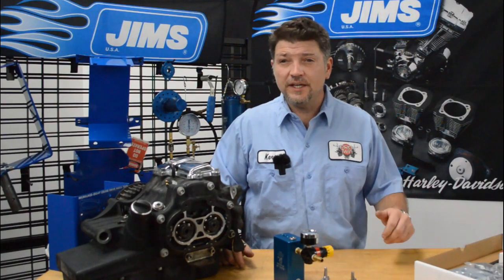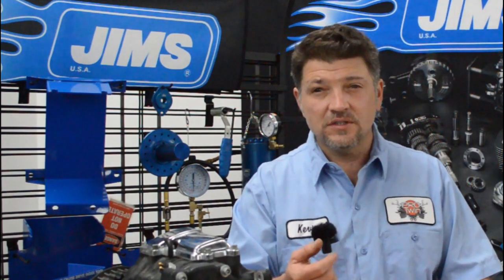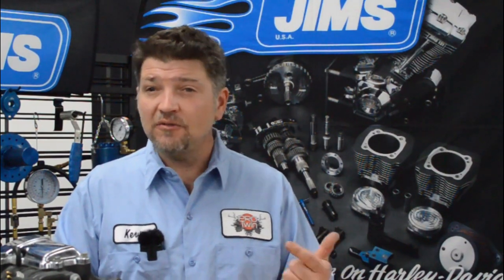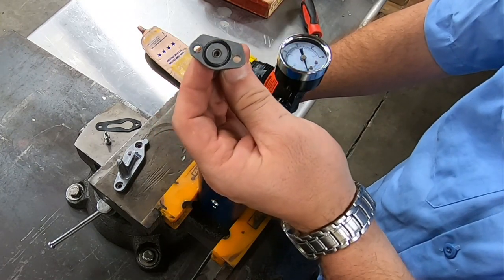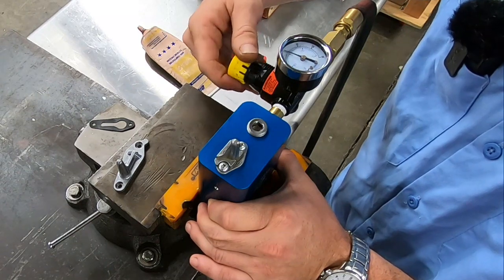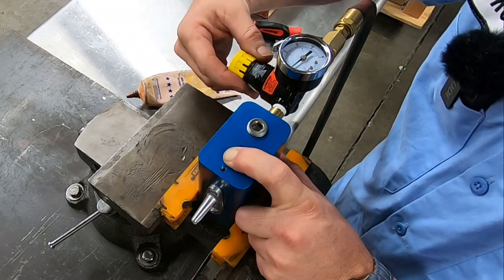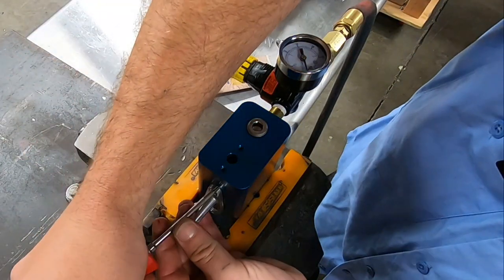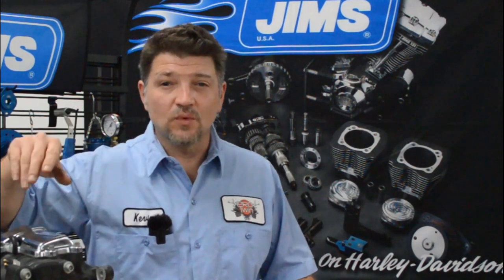Failed M8 Piston Jets - M8 Sumping Issues - Tool Tech Tuesday - JIMS - Kevin Baxter - Pro Twin Perf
M8 Sumping Issues - See the JIMS Piston Jet Test Stand and learn how a failed Piston Jet caused an engine failure to a Milwaukee 8 Harley Engine.  Testing Piston Jets on Twin Cam and M8.  Bad piston jets can cause M8 Sumping Issues so test them with every engine build.

723 W Winder Industrial Pkwy
Winder, GA  30680